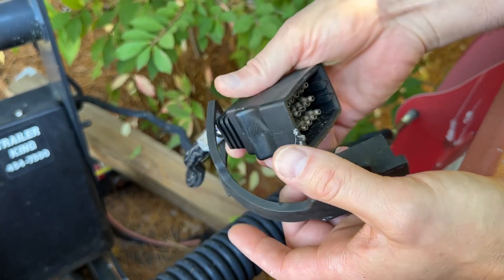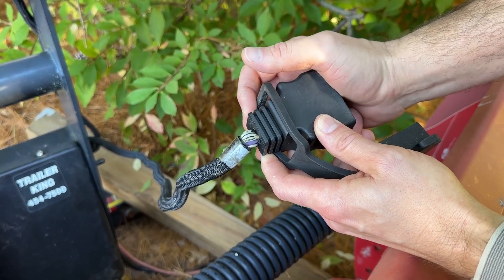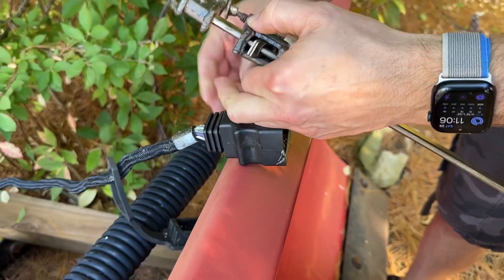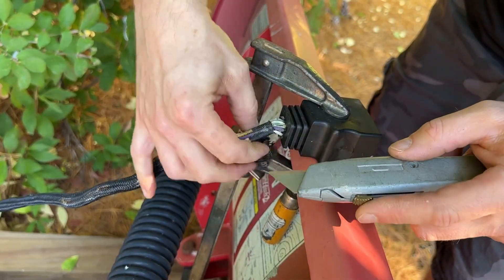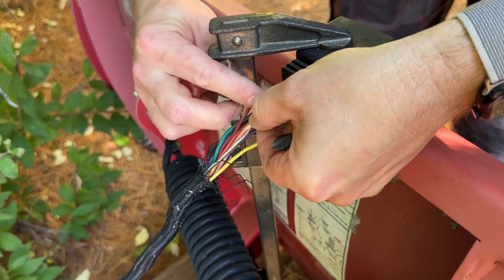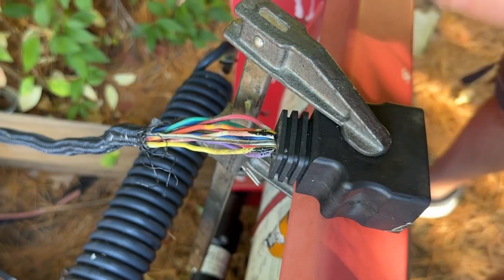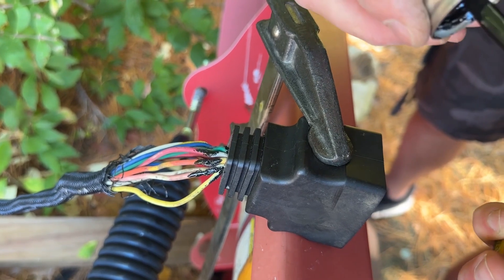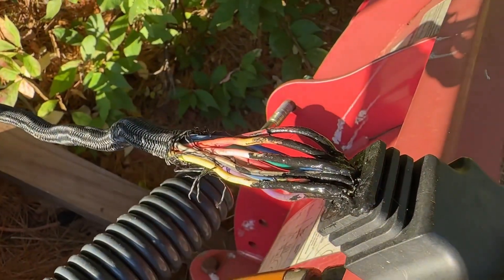Broken Wire Insulation? This is how you FIX IT!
3M Super 33+ Tape